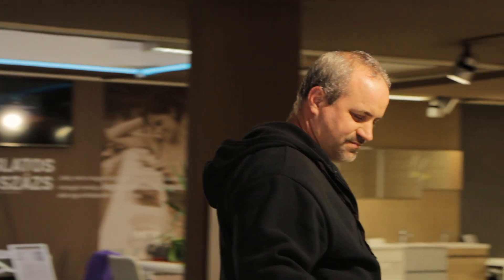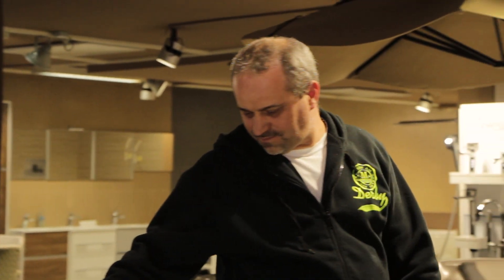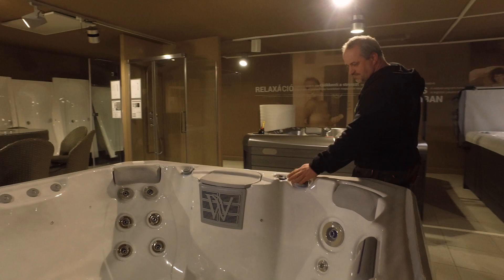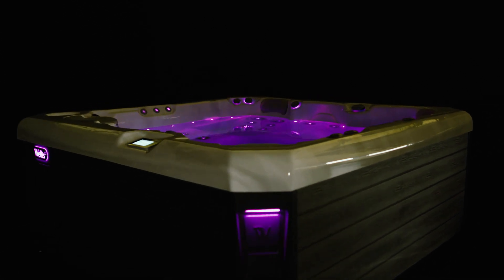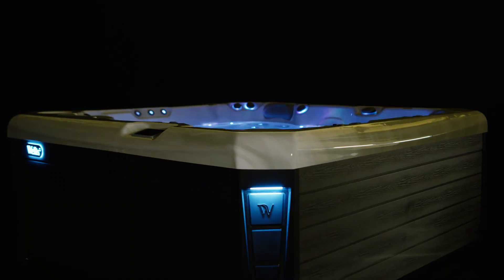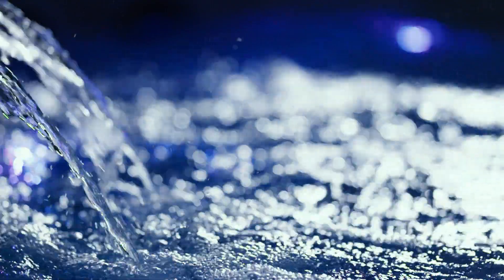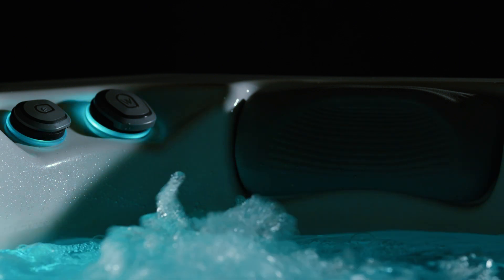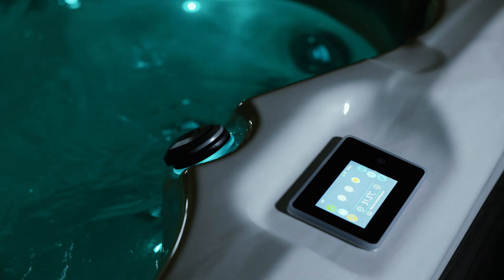Wellis spa - energy efficiency